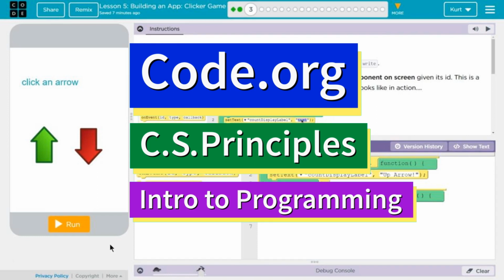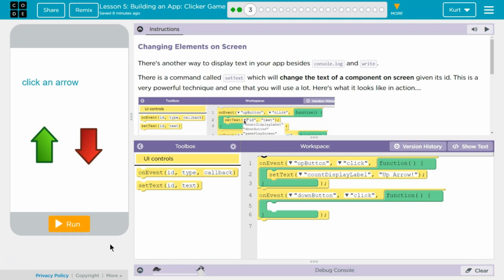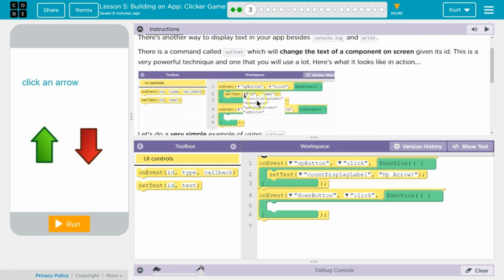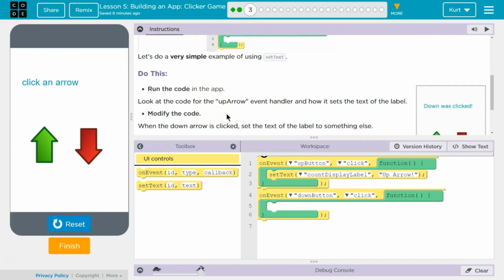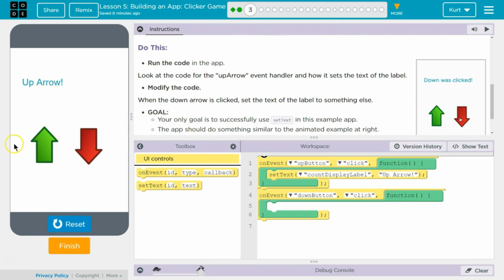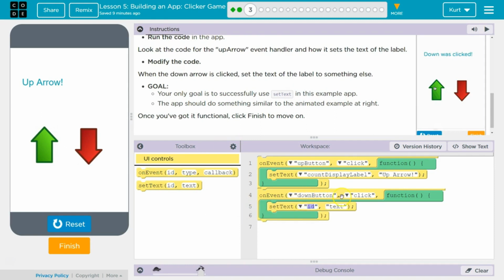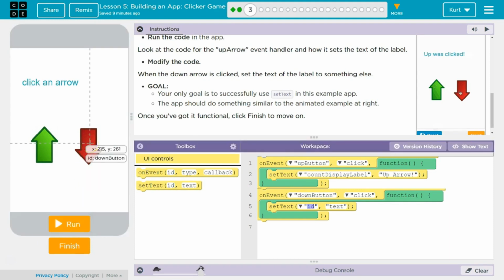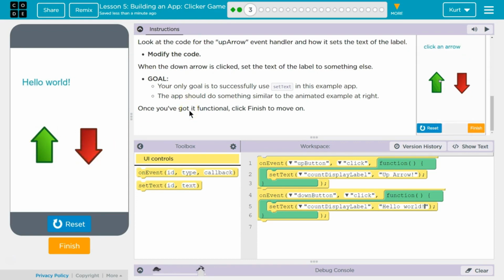Building an App: Clicker Game Lesson 5.3 Tutorial with Answers Code.org CS Principles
Building an App: Clicker Game is lesson 5 from Building Apps, unit of Code.org's C.S. Principles course, often used in AP Computer Science classrooms. Each part of the course challenges students to accomplish a new task while learning principles of computer science. In this video I walk through step-by-step how to get the right answer for this puzzle. Tutorials for other lessons is linked below.